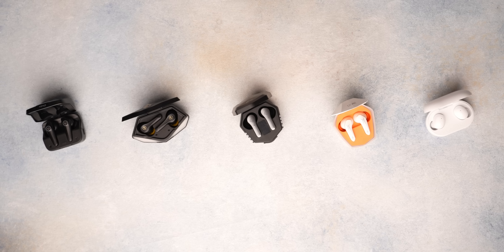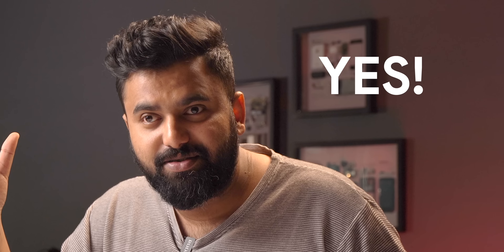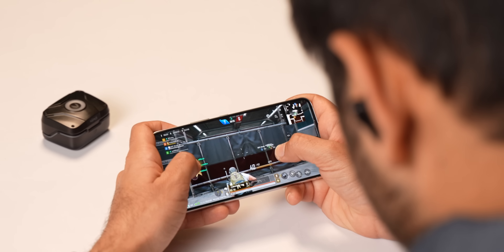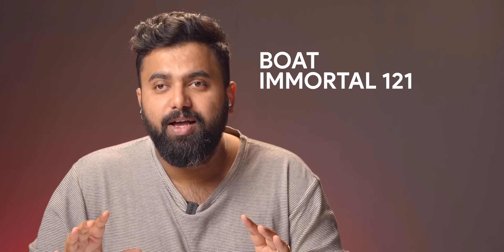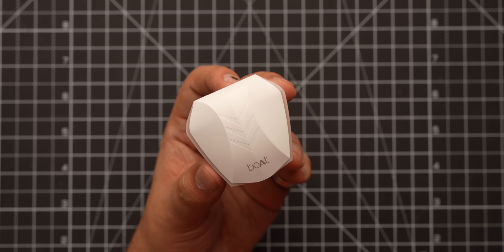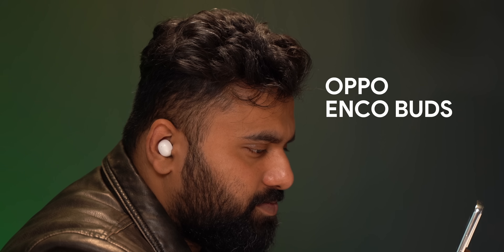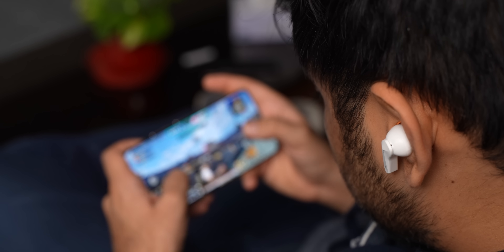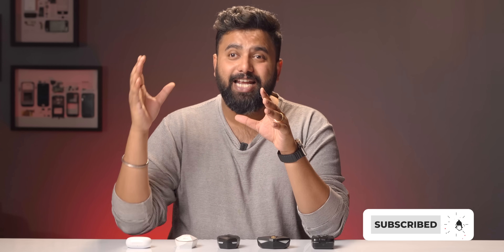I Tried Gaming TWS Under ₹2,000!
Gaming TWS earbuds are getting very popular in the budget segment, so we tried out 4 gaming TWS under 2,000 rupees to tell you the best gaming TWS under ₹2,000.

We tried out the TAGG Rogue 500GT, Wings Phantom Godlike Gaming TWS, pTron Bassbuds Rush, Boat Immortal 121 and we also got the OPPO Enco Buds, which are usual earbuds but I wanted to see how is it different to a gaming TWS.

Chapters:
0:00 Gaming TWS Under ₹2,000!
0:21 Which Gaming TWS Has Lowest Latency?
2:08 Mic Test
2:36 Best RGB Design?
3:40 Sound Quality?
4:11 The Best Gaming TWS Under 2000 Rupees!
4:53 Important Note